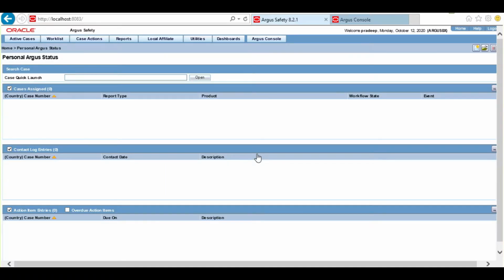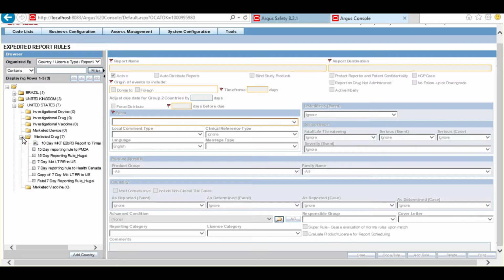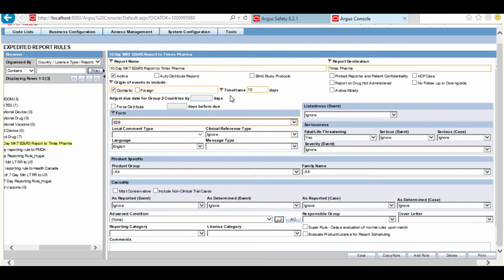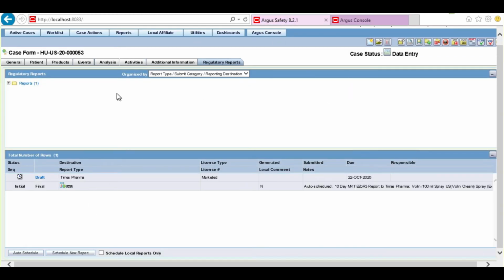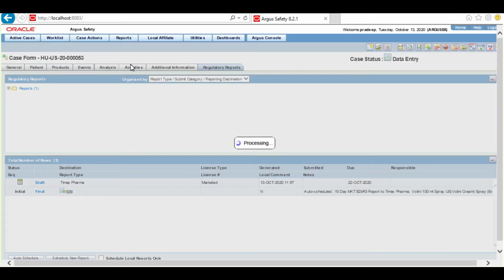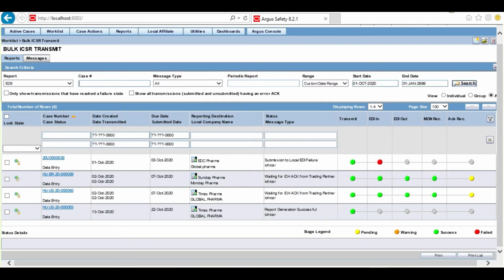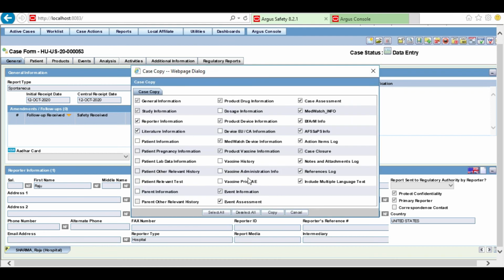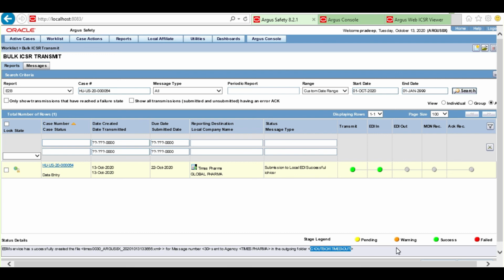Oracle Argus Safety : Auto Distribution of Reports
This tutorial is to learn the concept of Auto distribution of Reports.